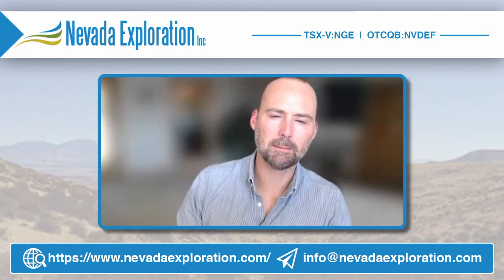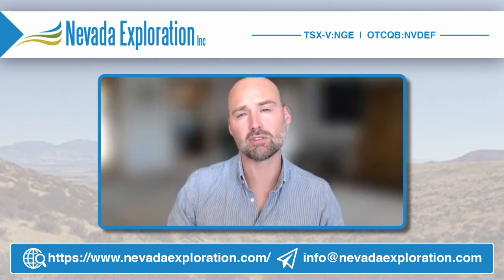Nevada Exploration; New Geologic Model at South Grass Valley Carlin Type Gold Project